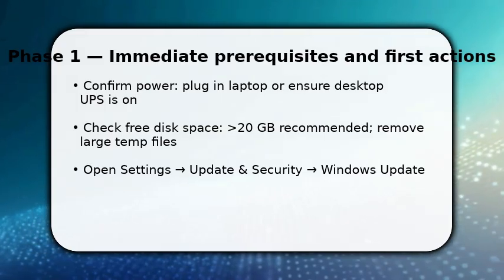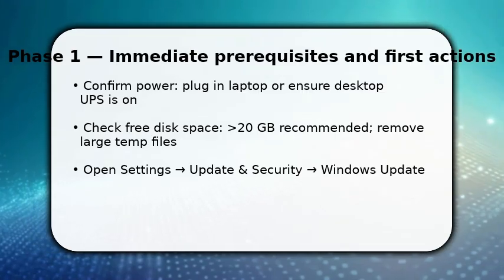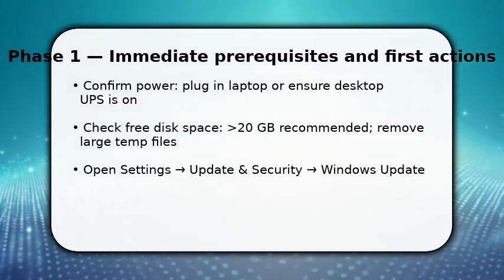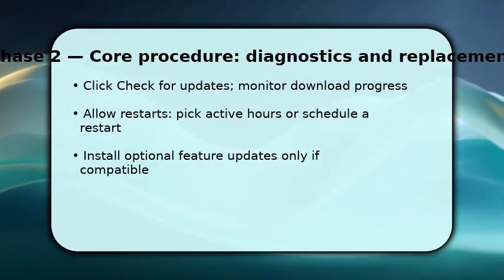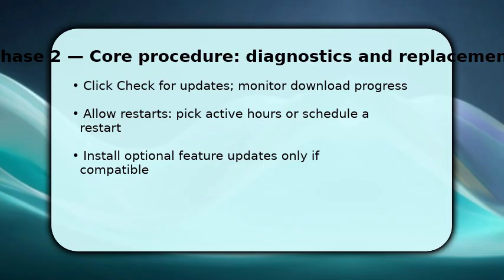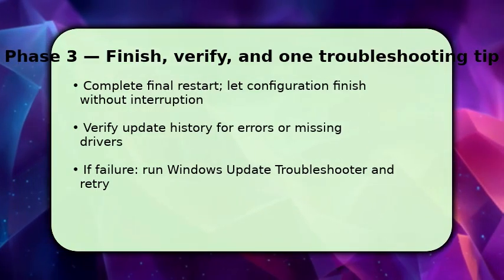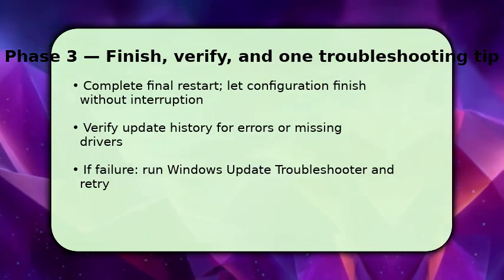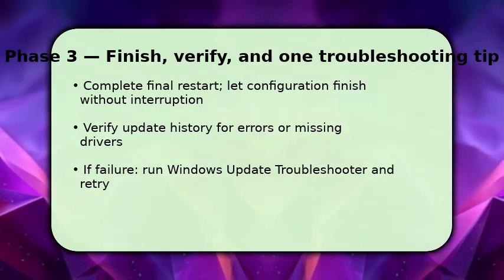How to Update the Windows 10 - Step by Step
How to Update the Windows 10 - Step by Step | 🔒 Surfshark VPN Deal — Stay private and secure. $1.99/mo + 3 Months Free ▸

Learn the step-by-step process to update Windows 10 with this comprehensive guide. From checking for updates, downloading necessary files, and applying changes without losing your data or settings.

Windows Update, Update Windows 10, How To Upgrade PC, Installing Windows Features, System Maintenance, Keep Your System Updated, Tech Support for Windows Users, Troubleshooting Post-update Issues, Optimize Performance with Newest Version